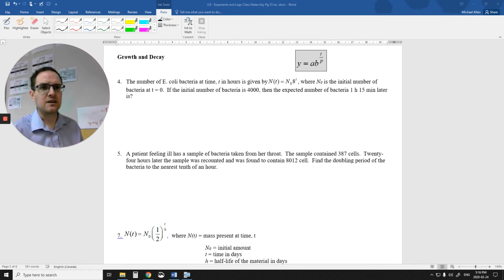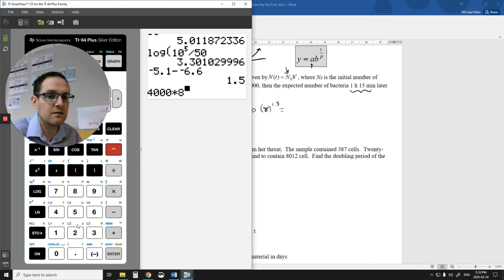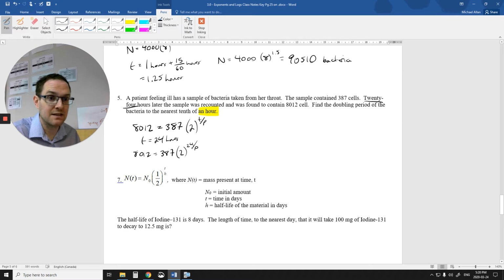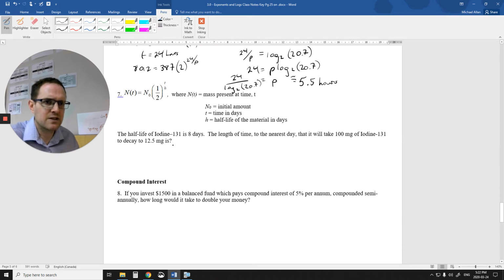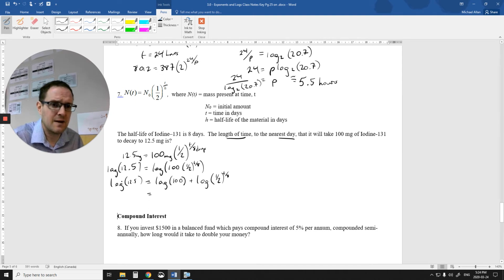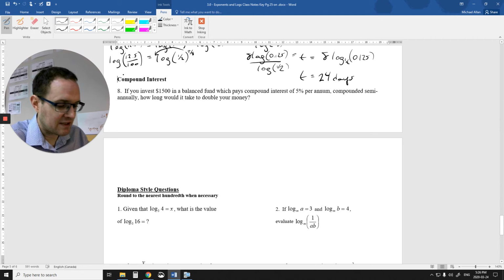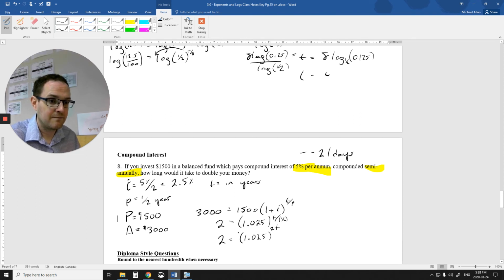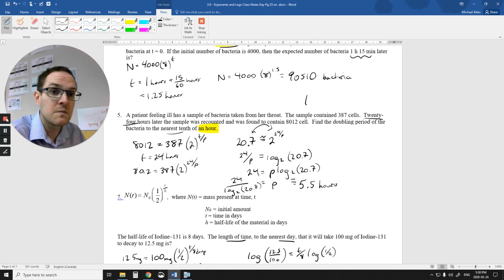Math 30-1 3 18 Problem Solving using Exponents and Logarithms Part 2